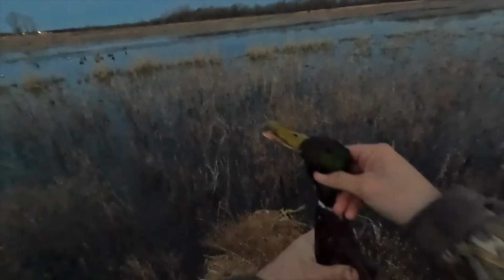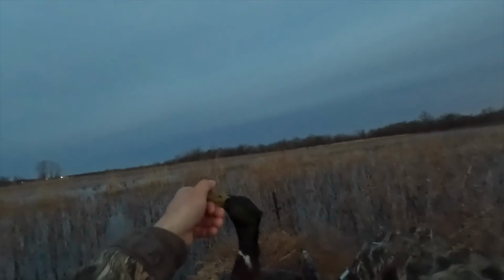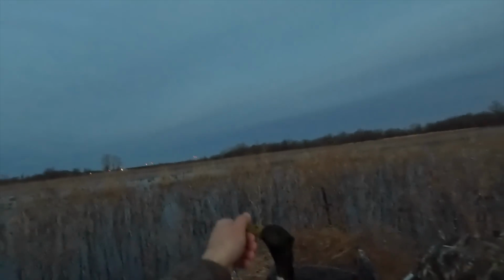Reaching Into My Bag Of TRICKS | Public Land Duck Hunting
Code: OUTDOORLIMITS

Code: birdshot20

Cameras:
Canon 80D DSLR
Canon 90D DSLR